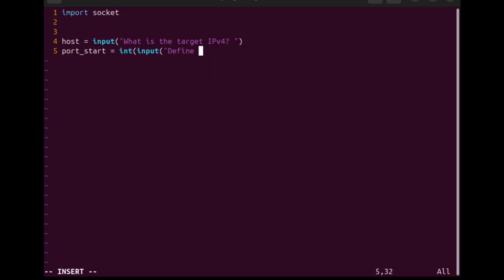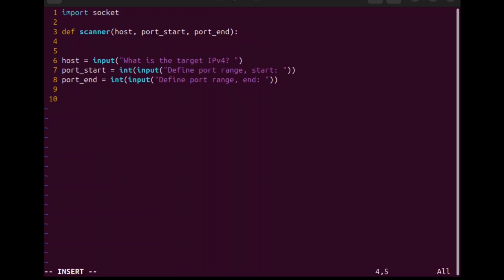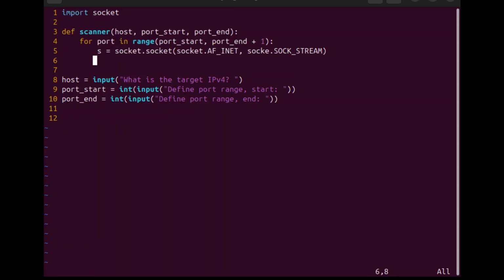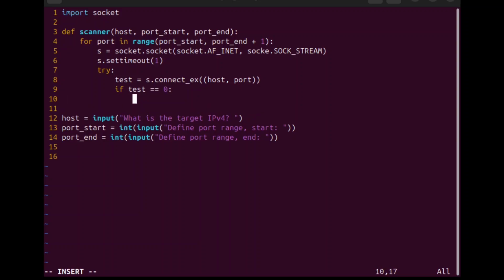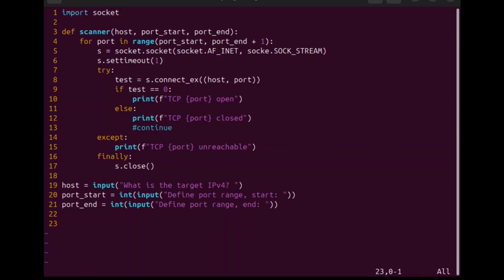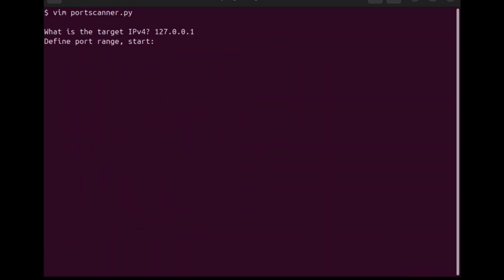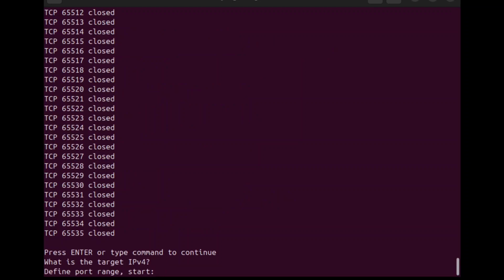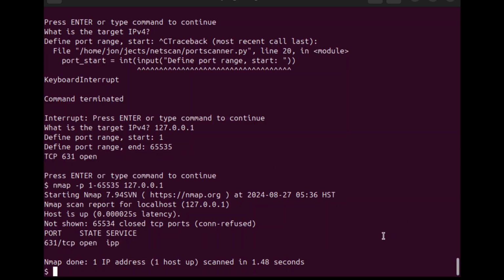Python Network Port Scanner